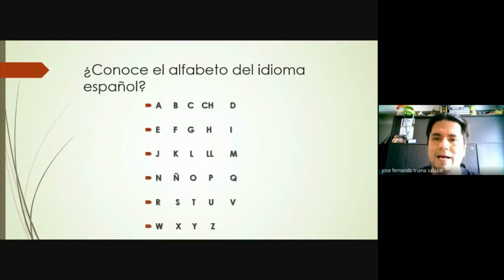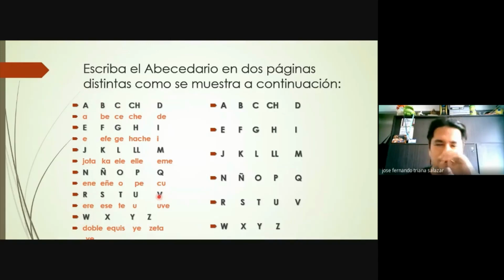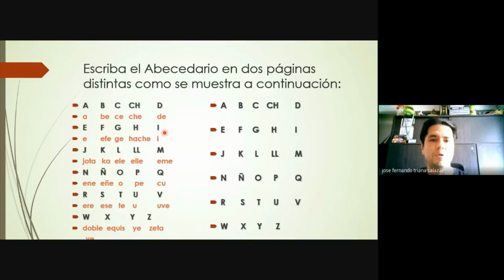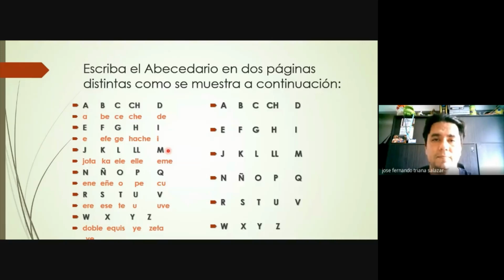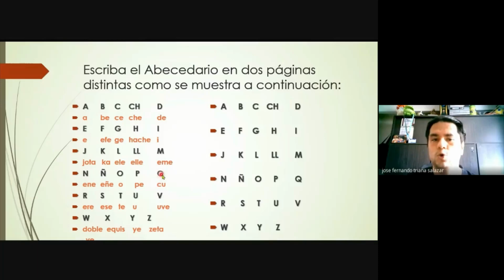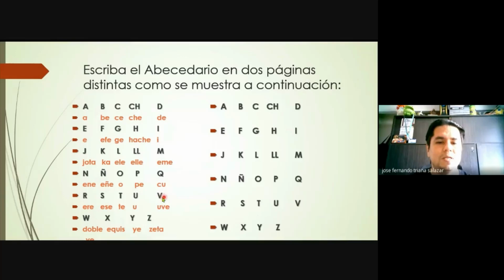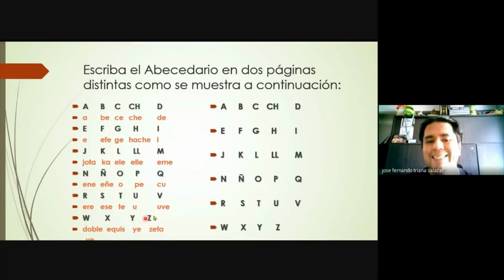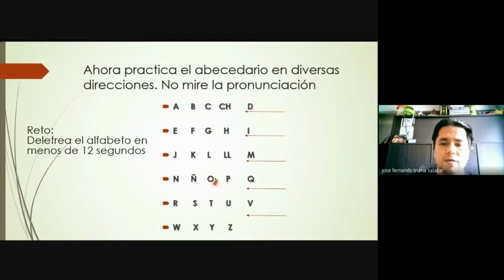SPELLING THE ALPHABET IN SPANISH WITH FLUENCY